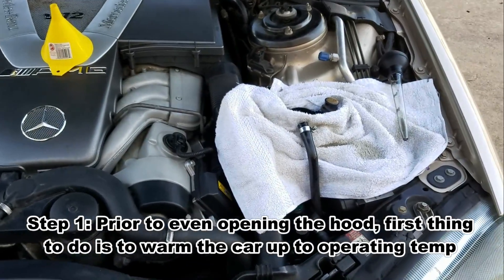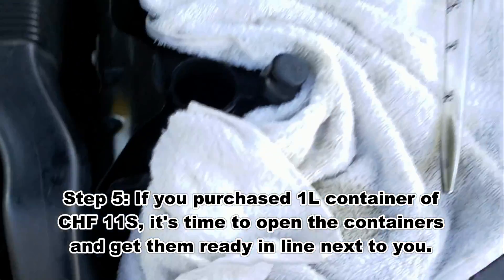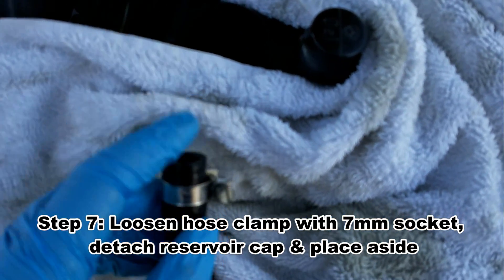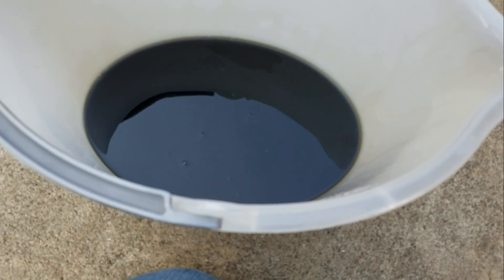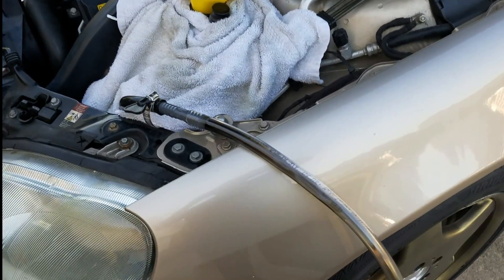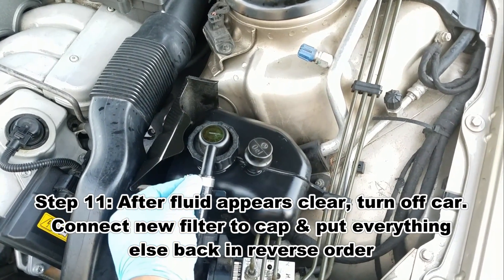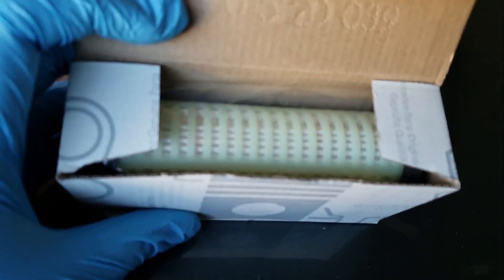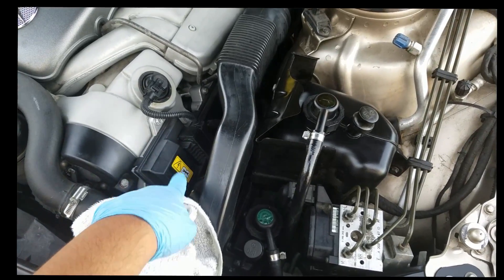ABC Fluid Flush Procedure S600 W220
This is the procedure to flush ABC hydraulic fluid on Mercedes W220 chassis with ABC suspension.